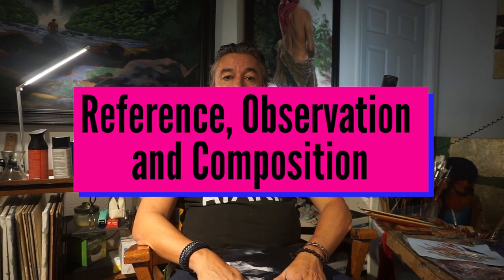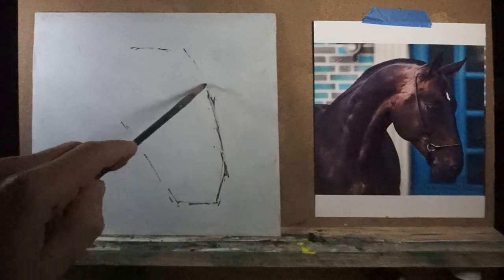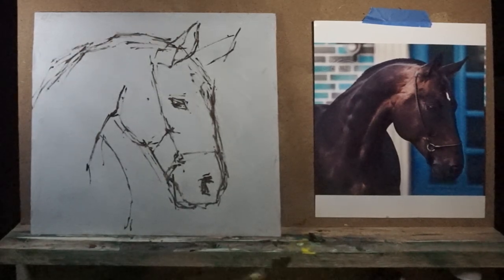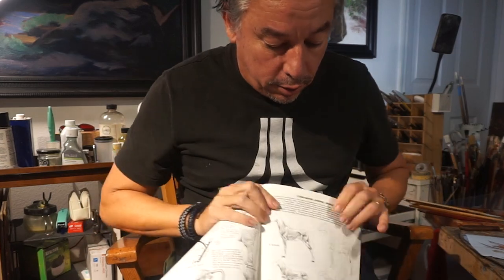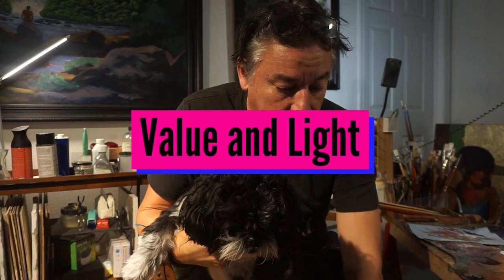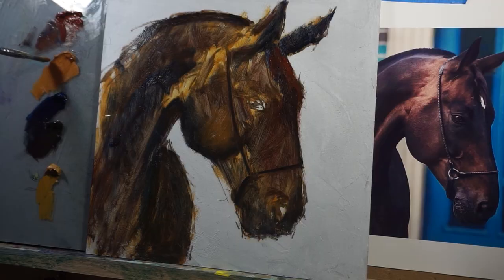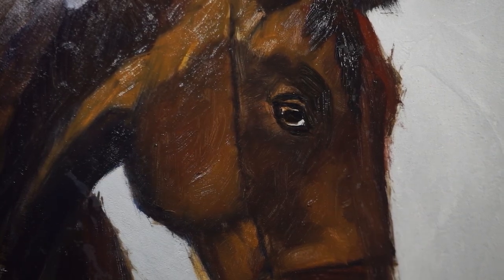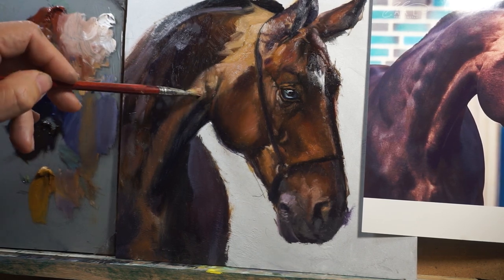Horse Painting Mistakes You're Probably Making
Are you feeling stuck with your horse paintings? Do they seem to lack the life and movement you're hoping to capture? This video is here to help! I'll break down the 5 common mistakes my students often make that keep them from truly bringing these magnificent creatures to life on canvas. While many believe that painting horses should be simple, this video will reveal why it's more challenging than it seems. Tune in to learn how to elevate your horse paintings and achieve the stunning results you desire.